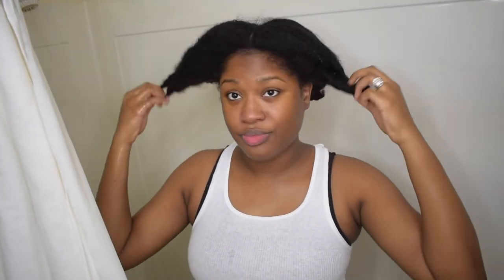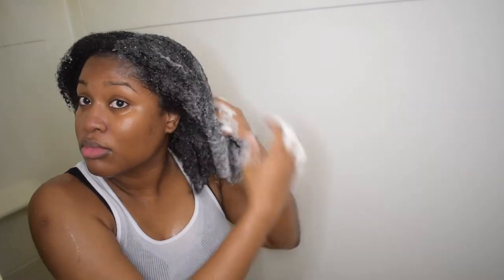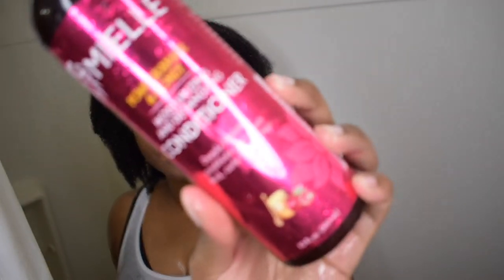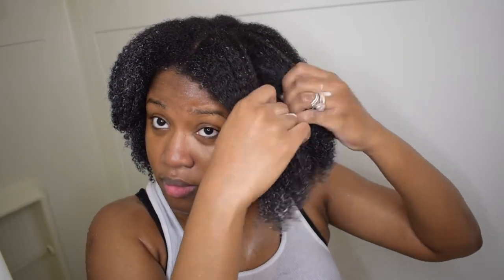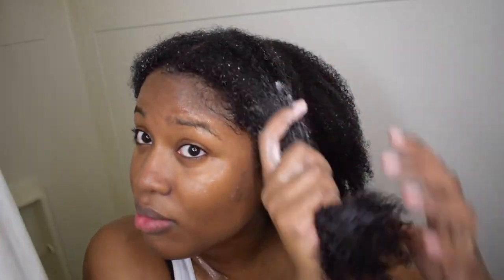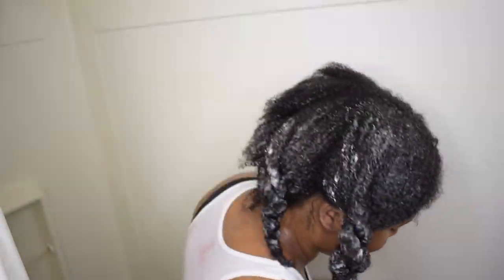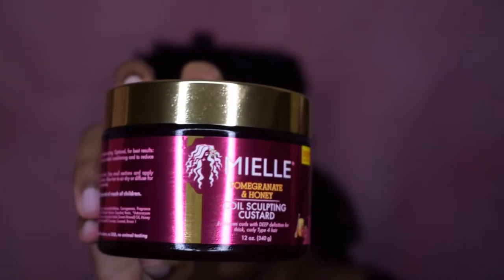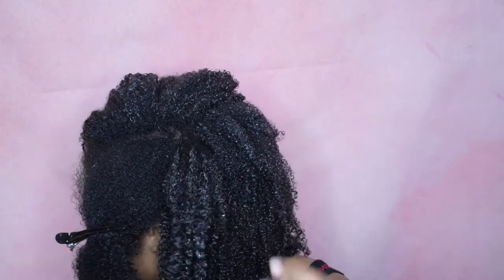Full Wash Day Routine On Type 4 Hair|Wash n Go Tutorial Ft Mielle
Hey guys!!! In today's video I show you my full wash day routine on my type 4 hair using mielle.

They recently had an amazing sale where everything was discounted at $6. I hope you enjoy this video.

T H A N K  Y O U  F O R  W A T C H I N G. D O N T  F O R G E T  T O  ☑️ L I K E 🔊S H A R E  &  🔔 S U B S C R I B E

I Would Love To Welcome All My New Subscribers!!! Welcome! Welcome! 😀
And Thank You For The Continuous Support To My Oldie But Goodies.

🛒Products Used:
Babassu Deep Condition
Pomegranate and Honey Shampoo & Conditioner Combo
Pomegranate and Honey Leave In Conditioner
Pomegranate and Honey Coil Sculpting Custard

Contribute to my Baby Registry:

Looking for a waist trainer that will help to REDUCE stomach fat FAST?

OR

For all your human hair extension needs

🎥Equipment Used:
➡Ring light
➡Camera (Nikon D5600)